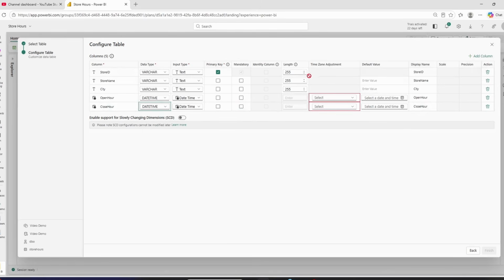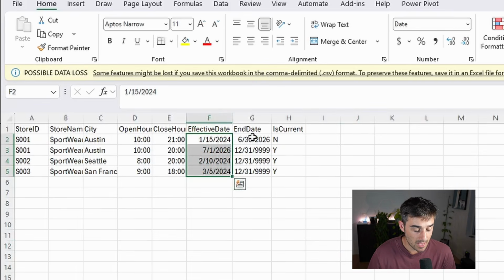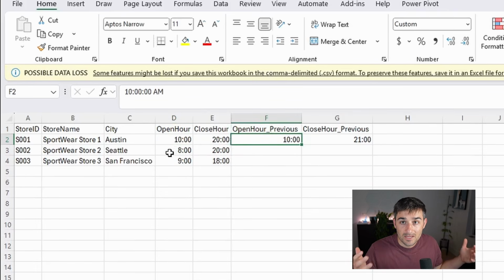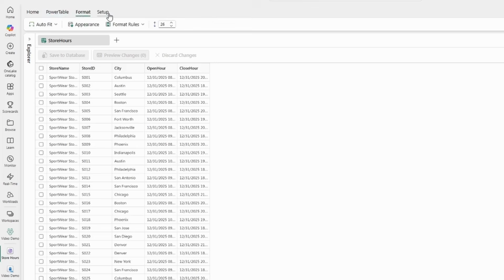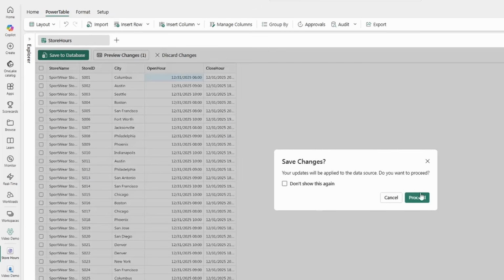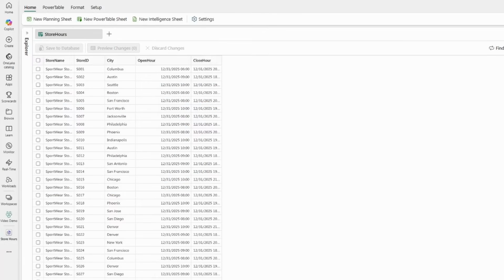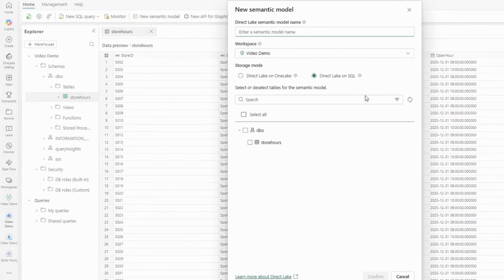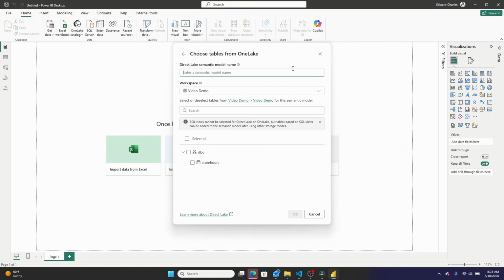Excel is NOT a Database: Use Fabric Plan Instead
In this video we take a first look at Fabric Plan, and we show you “how to maintain Excel data in Microsoft Fabric.”

00:00 Introduction
01:43 Taking a Look at the Data
02:23 Setting up Microsoft Fabric Plan
05:51 What are Slowly Changing Dimensions
07:36 Some of the Features of Microsoft Fabric Plan
09:03 Connecting it to Power BI